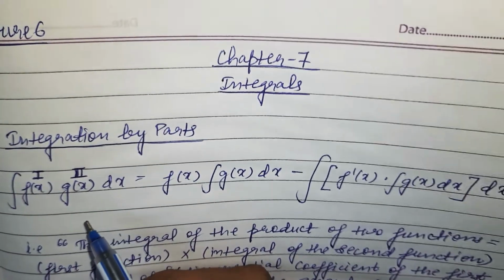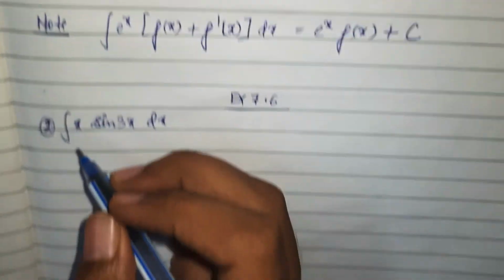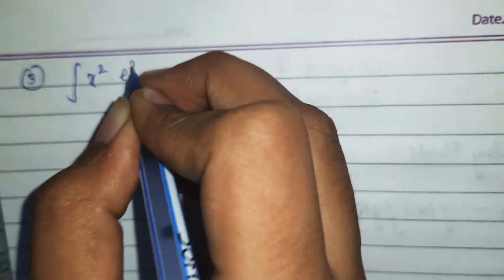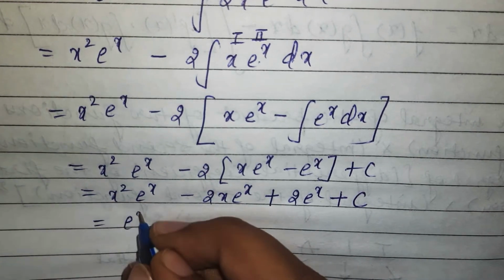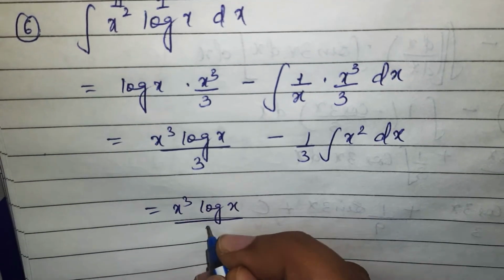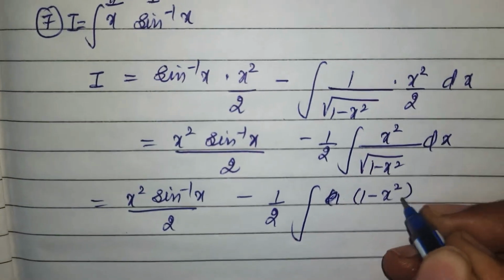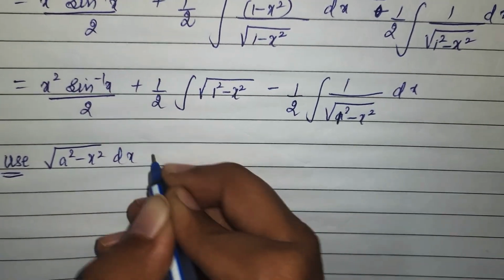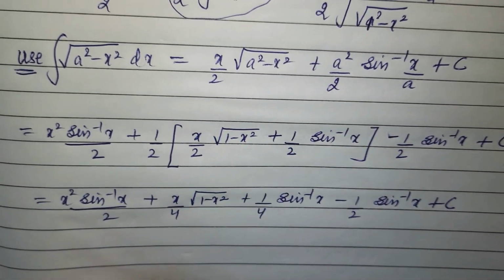LECTURE 6 INTEGRALS EX 7.6 PART 1